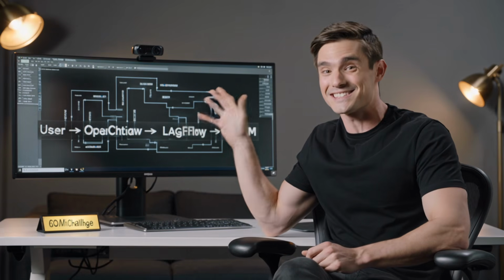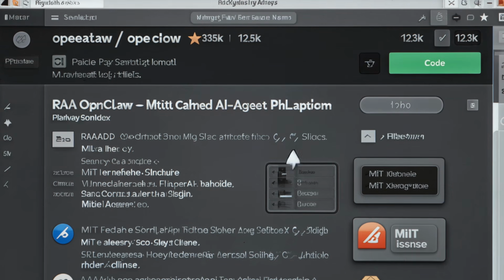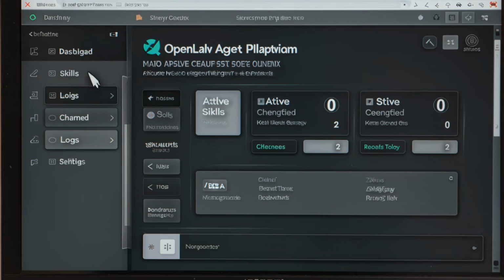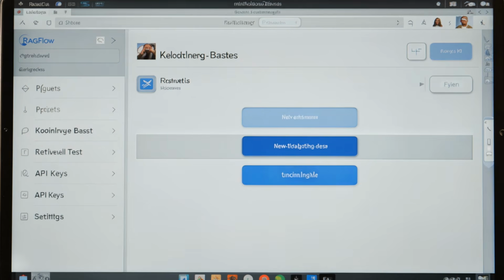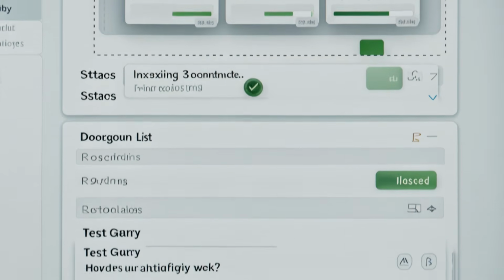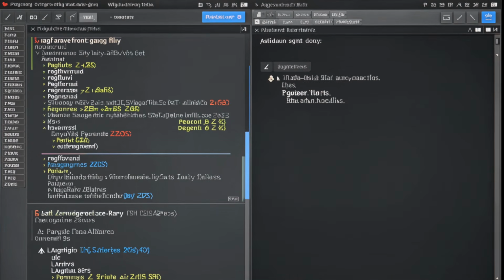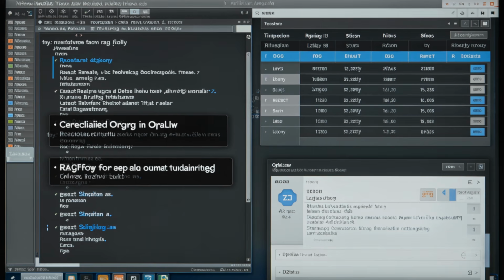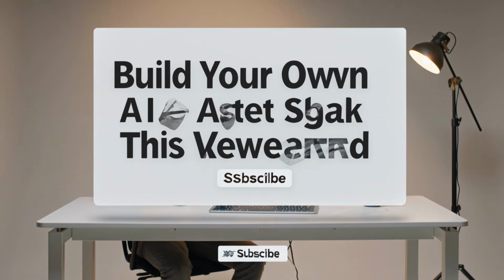Build a Production-Ready AI Agent Stack in 1 Hour (OpenClaw + LangChain + RAGFlow)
Build a complete, production-ready AI agent stack in under 60 minutes using three free open-source tools: OpenClaw, LangChain, and RAGFlow. Every step is live-coded and fully explained.

Chapters:
0:00 - Intro & Architecture
0:25 - Setting Up OpenClaw
2:00 - LangChain Project Setup
2:50 - RAGFlow Knowledge Base
3:55 - Connecting RAGFlow to LangChain
4:30 - OpenClaw Skill Integration
5:00 - End-to-End Demo
5:35 - Production Hardening
6:10 - Subscribe

What you will build:
- A multi-channel AI agent powered by OpenClaw (335K GitHub stars)
- A LangChain reasoning pipeline with tool routing and chain of thought
- A RAGFlow knowledge base for grounded, document-accurate answers
- A FastAPI skill server exposed to OpenClaw
- Production error handling and structured JSON logging

Tools used:
- OpenClaw (335K stars, MIT) — multi-channel agent runtime with skill system
- LangChain (129K stars, MIT) — agent orchestration framework
- RAGFlow (74K stars, Apache 2.0) — enterprise RAG with deep document parsing

All tools are free, open-source, and self-hostable. No vendor lock-in.